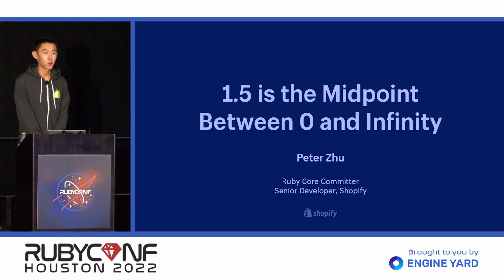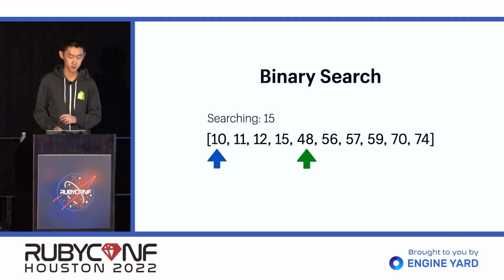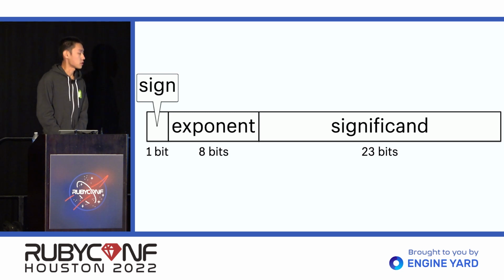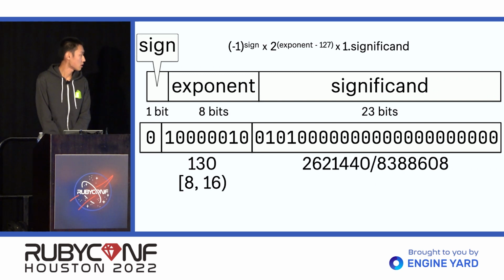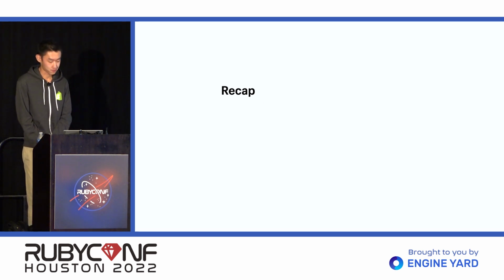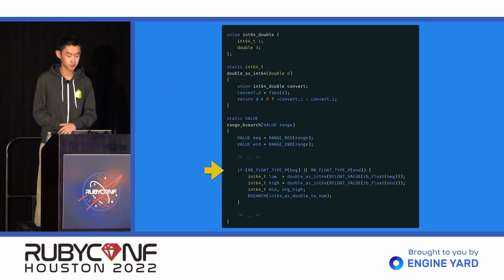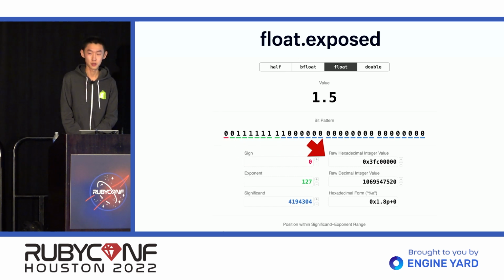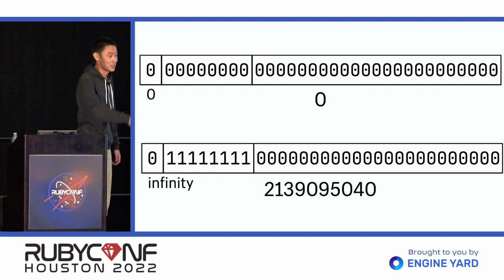RubyConf 2022: 1.5 is the Midpoint Between 0 and Infinity by Peter Zhu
What’s the midpoint between 0 and infinity? Well, the answer differs depending on whether you are asking a mathematician, philosopher, or a Ruby developer. I’m not a mathematician or a philosopher, but I am a Ruby developer, so I can tell you that 1.5 is the midpoint between 0 and infinity. In this talk, we'll discuss the binary search algorithm, IEEE 754 floating-point numbers, and a clever trick Ruby uses to perform binary search on floating-point ranges.